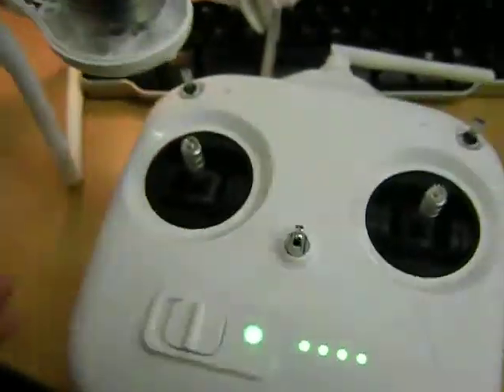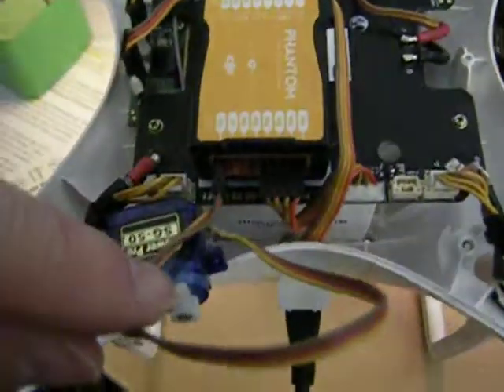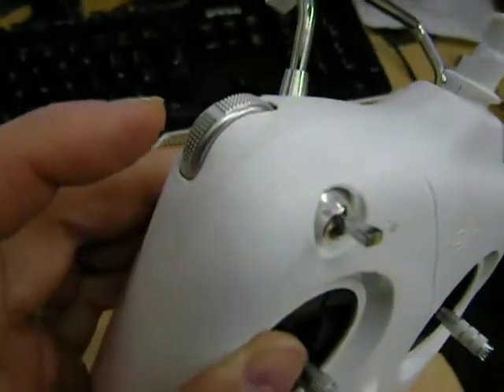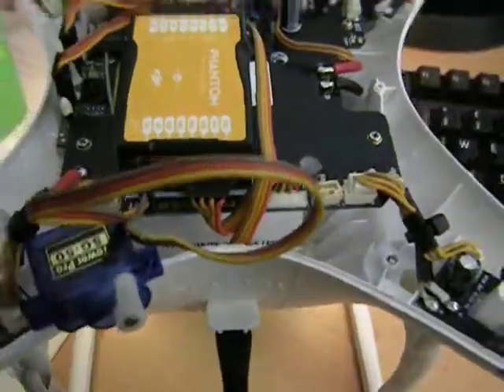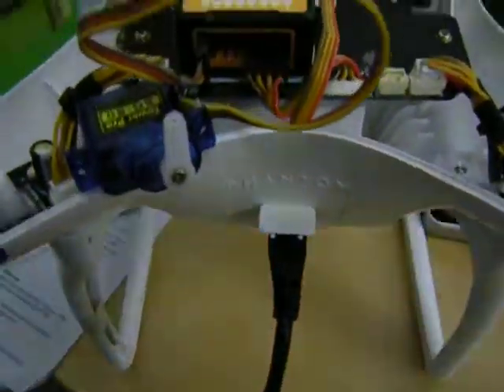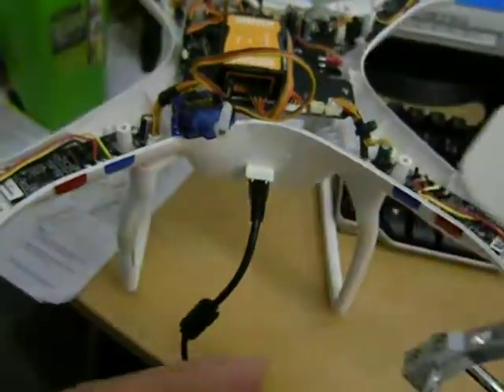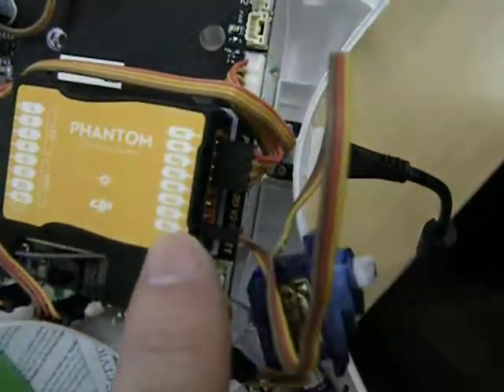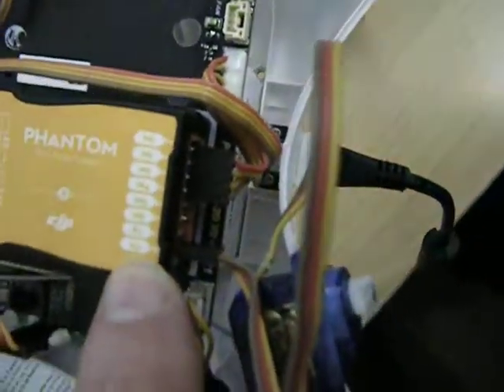How to connect a standard servo or gimbal tilt control on Phantom 2 5.8ghz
This is how I managed to find a way to control tilt for a standard gimbal using the Vision+ controller dial. Power off, connect a servo for testing on F2 output of the Phantom controller, power on and see if it works like mine does. Enjoy :)